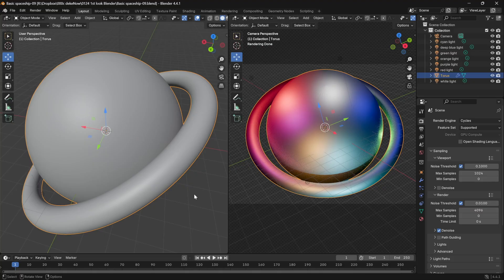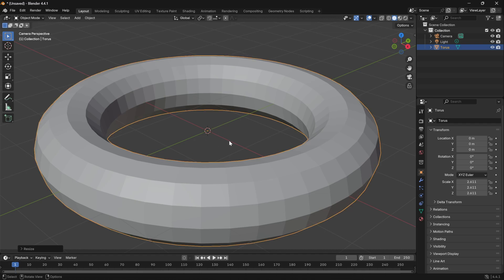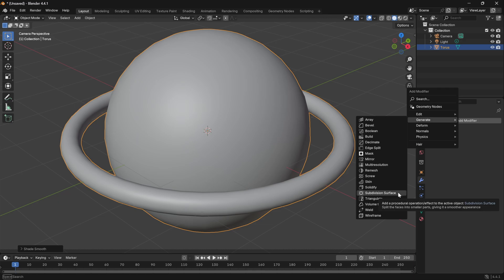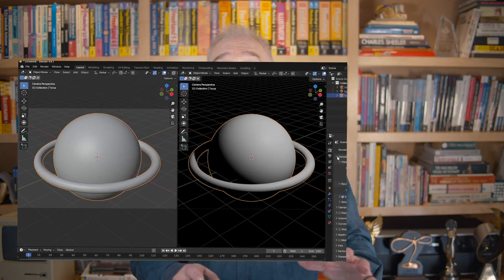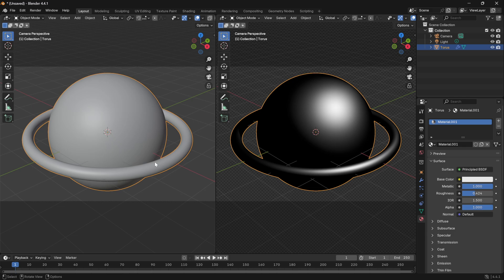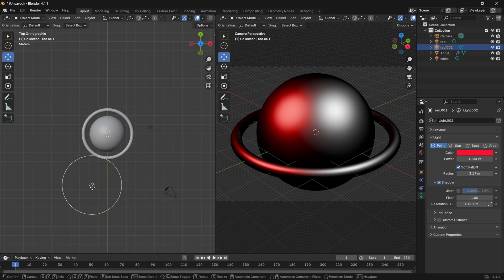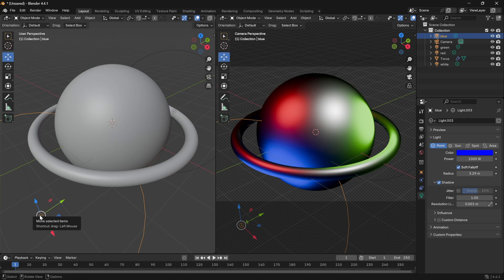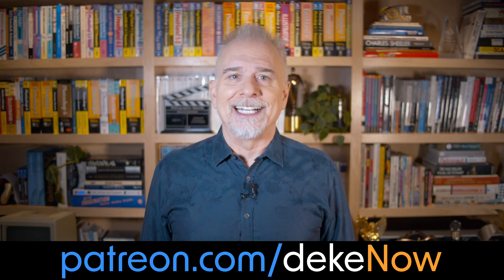I Tried Blender for 30 Days...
I asked you what software I should try next for 30 days, and it wasn’t even close: More than half of you said Blender! What it does is 3D. Modeling, materials, lighting, render. That’s not all, but that’s the focus of today’s video.

The first 500 people to use this link will receive a one month